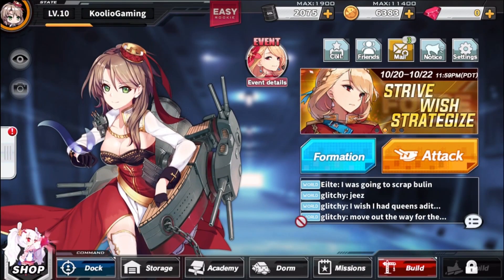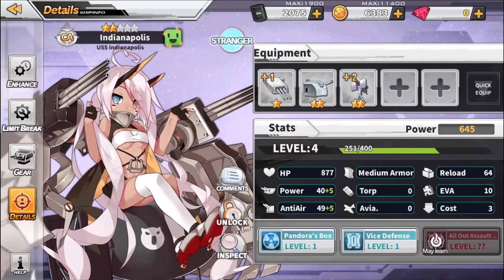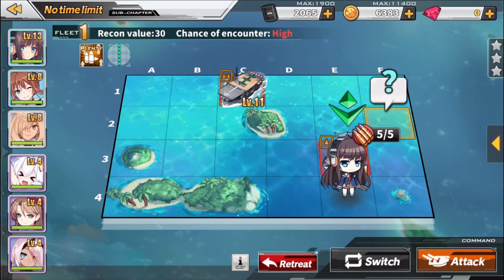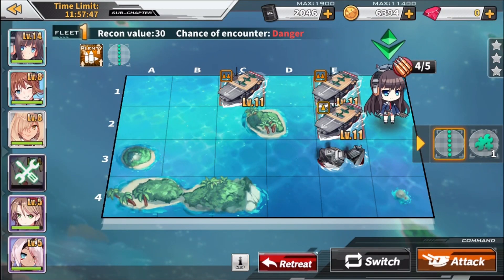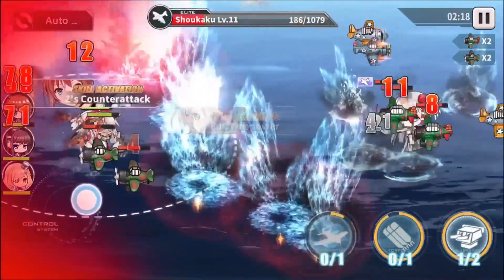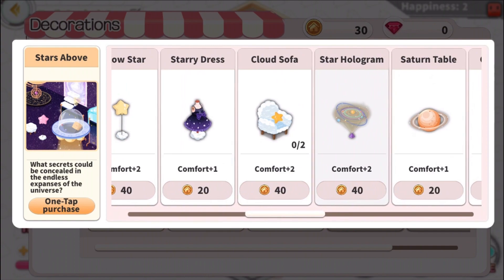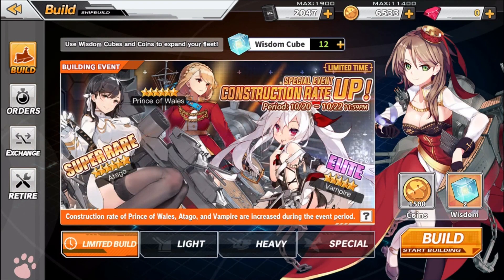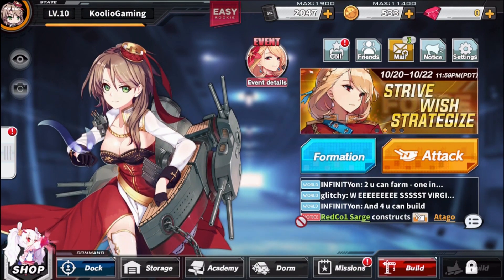AZUR LANE | First Impressions Gameplay | BATTLESHIP GIRLS!!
Azur Lane is a extremely loved and popular gacha game consisting of collecting battleship anime girls and battling other battleship anime girls! A fun and F2P friendly gacha!!

Play NOW!! With Bluestacks!

TIP JAR
dksmyles (at) gmail (dot) com